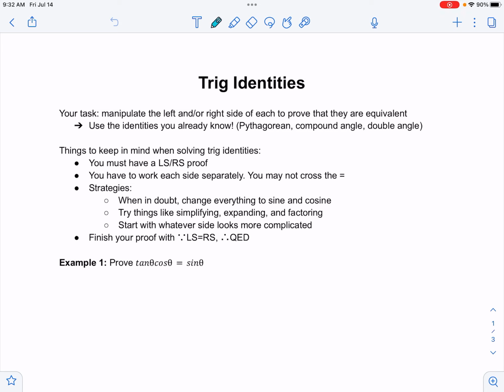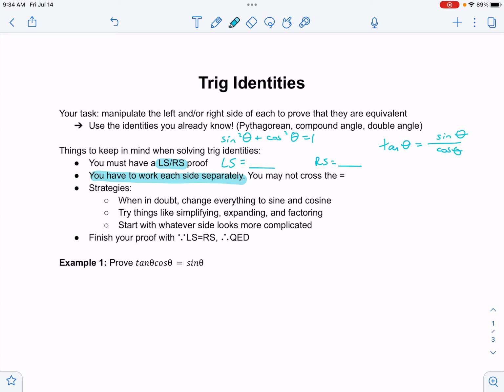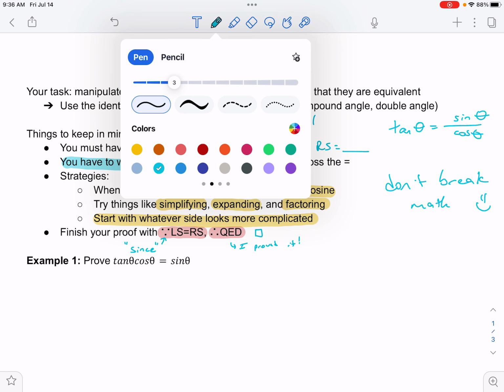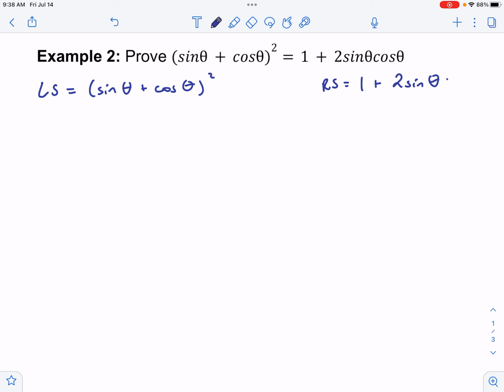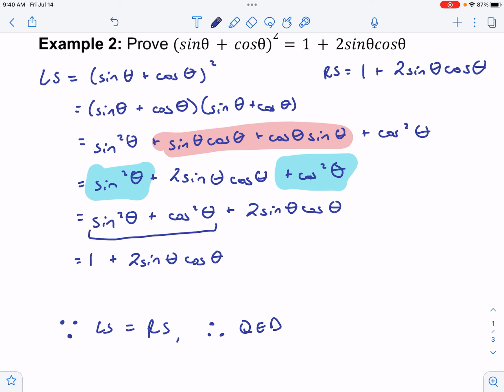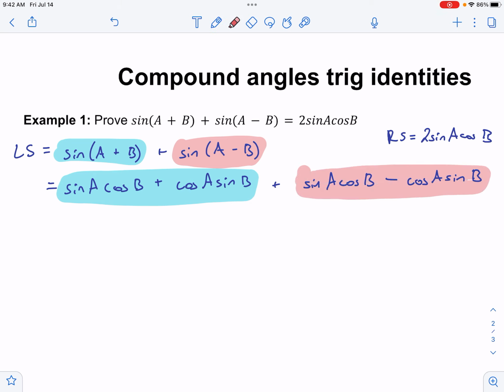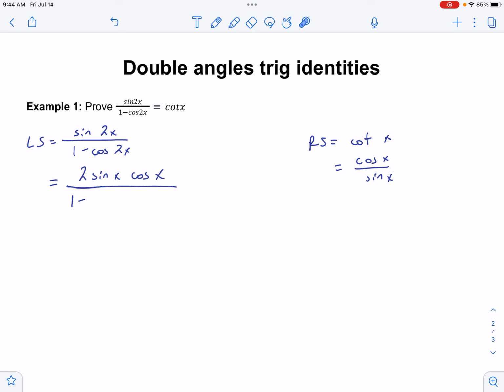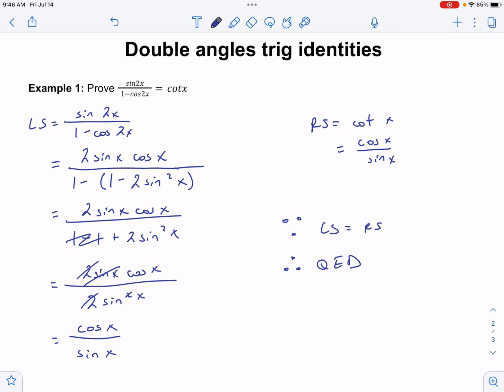4.6 Trig identities